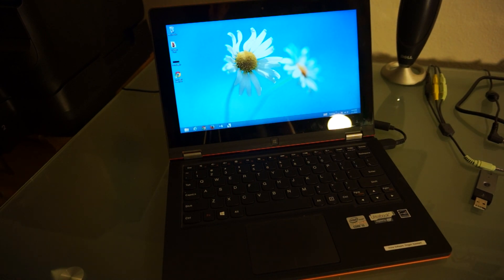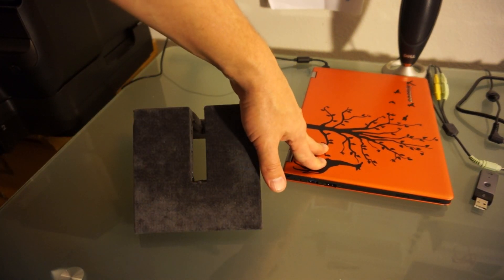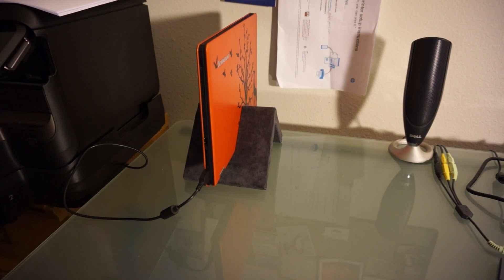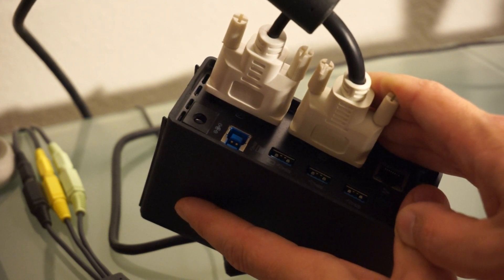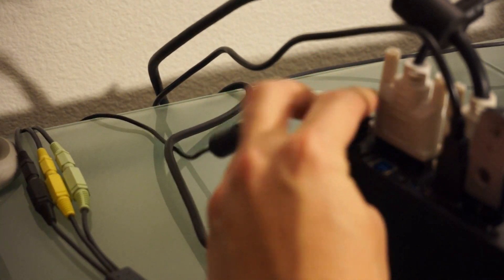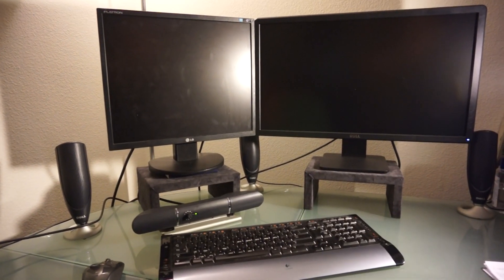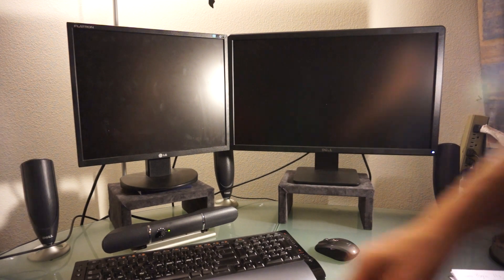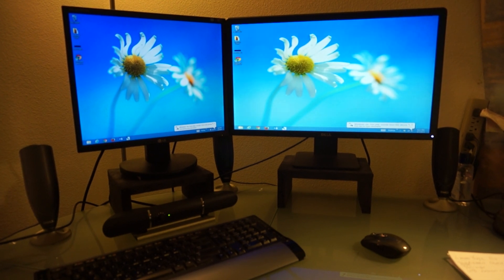How-To: Lenovo Yoga 11s Hook Up Dual External Monitors using Lenovo Thinkpad USB 3.0 Docking Station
In this tutorial I hook up dual external monitors to my Lenovo Yoga 11s using the ThinkPad USB 3.0 Docking Station. This will work with any Lenovo Yoga and I think any laptop at all with a USB 3.0 port.